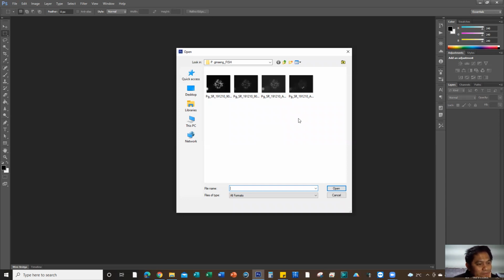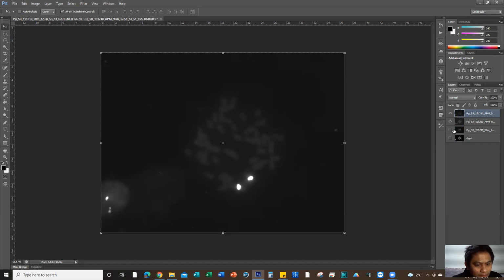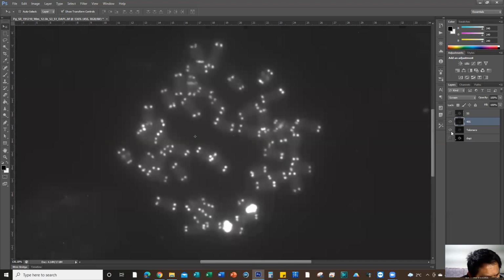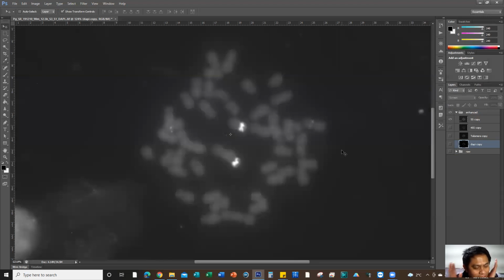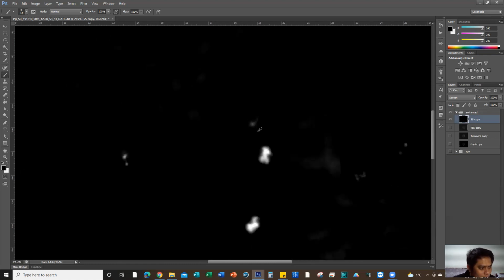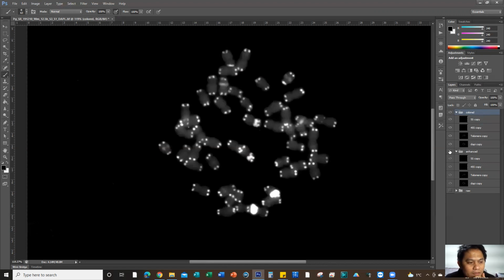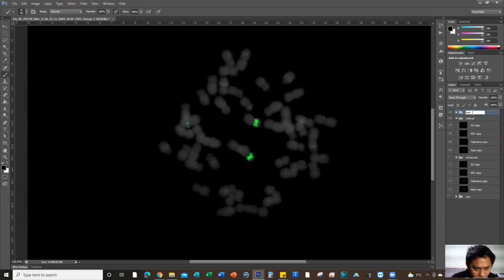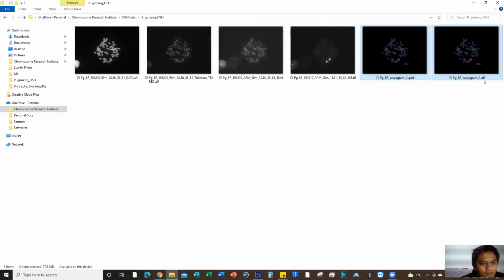How to prepare a karyogram using photoshop_Part 1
This video discusses the basic way to prepare a karyogram. It includes image layering, contrasting the darkness and brightness in the chromosome background, enhancing FISH signals, and adding color to each signal.